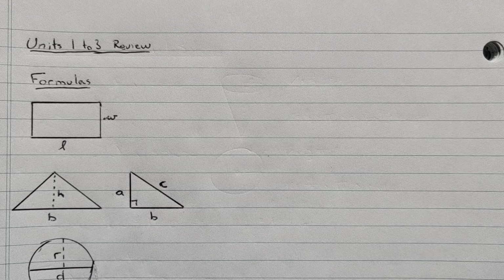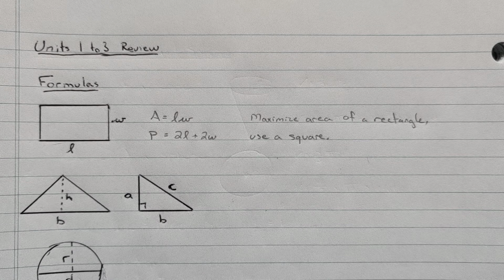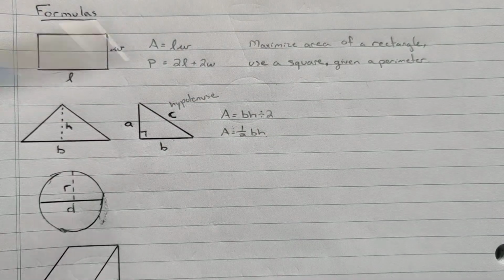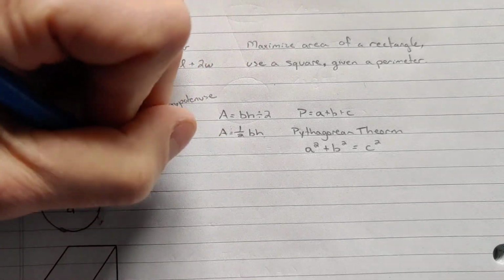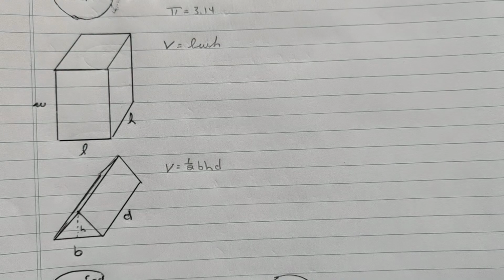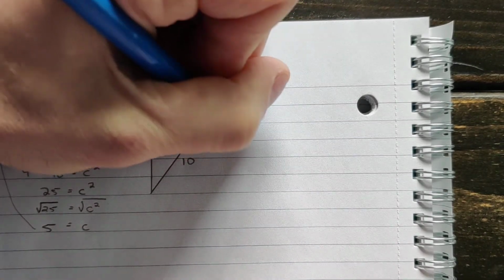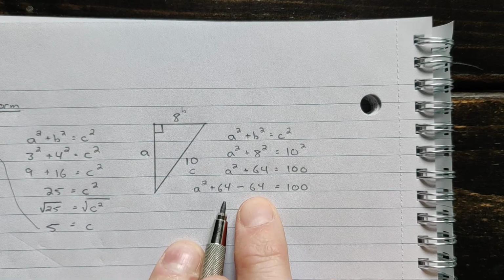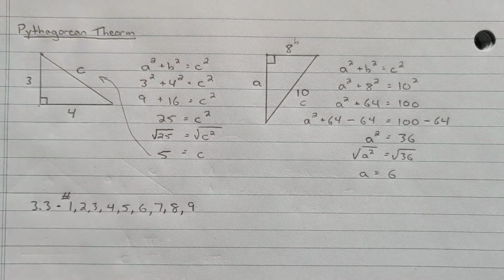MFM1P - 3.3 - Cumulative Review - Chapters 1 to 3